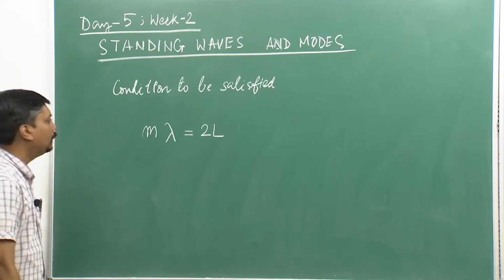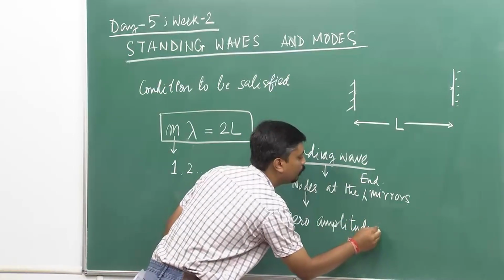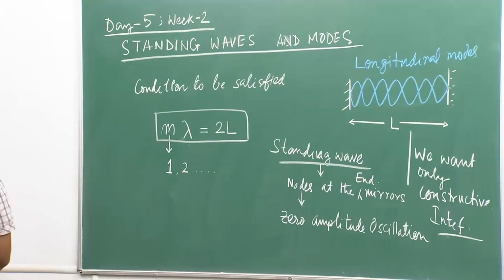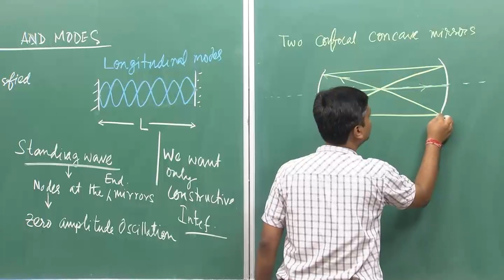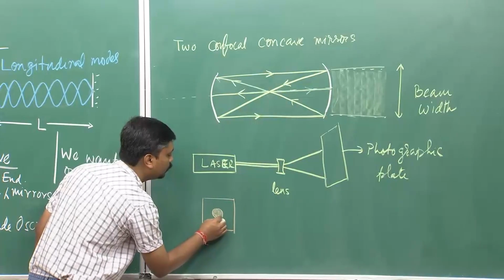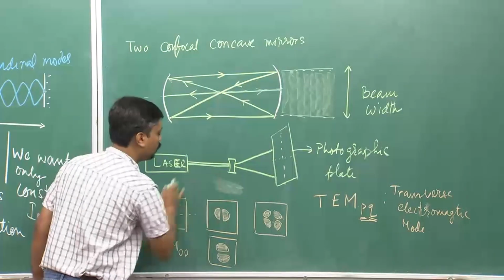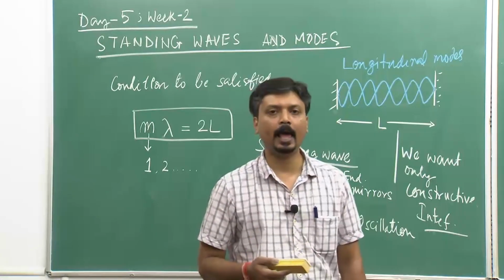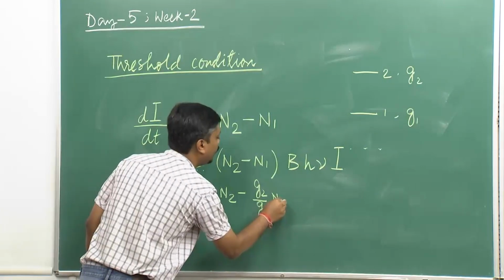Transverse Modes of LASER cavity